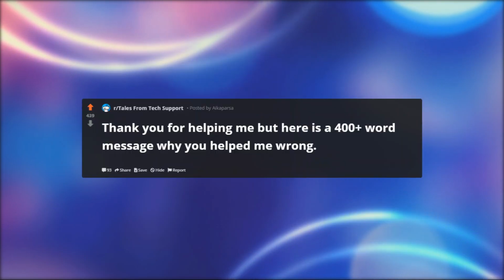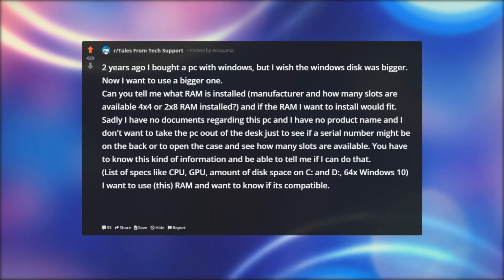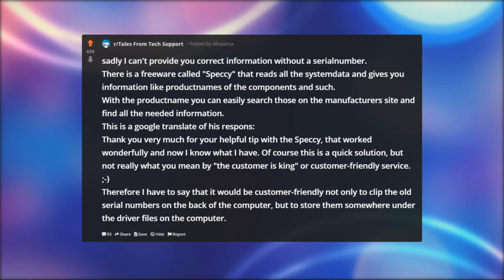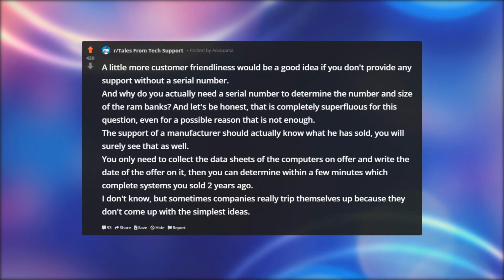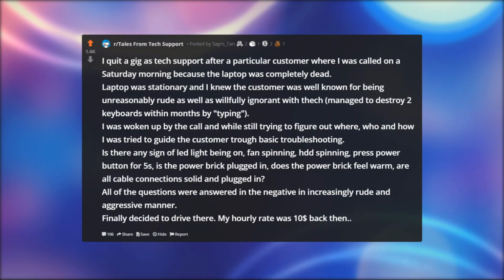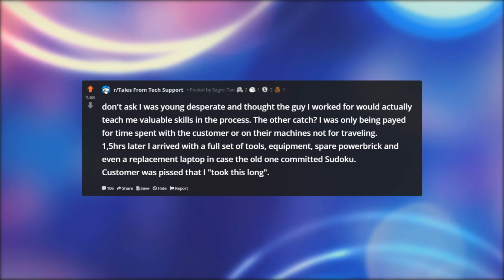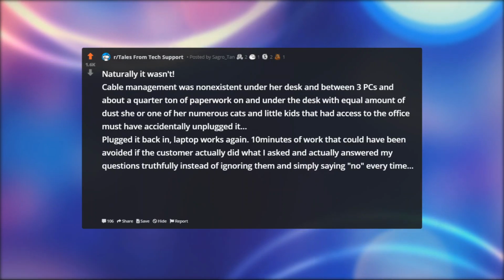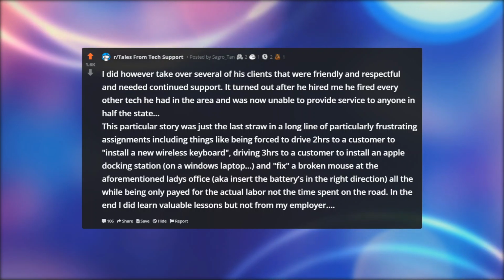THANKS FOR HELPING BUT HERE IS 400+ WORDS OF WHY YOU ARE WRONG | Tales From Tech Support